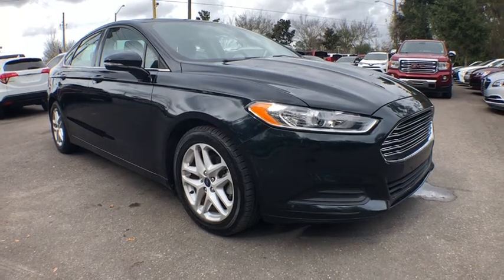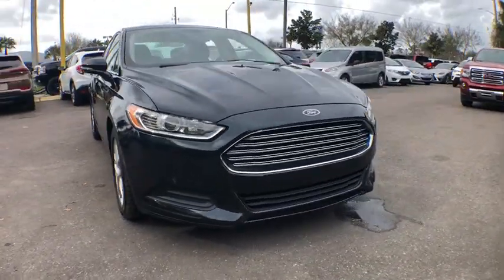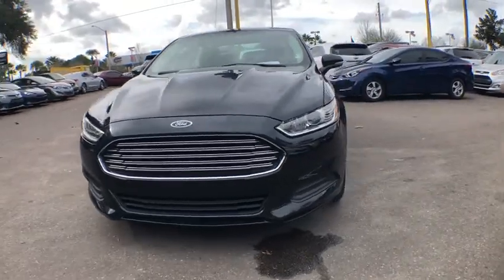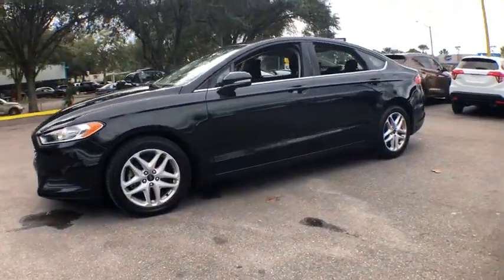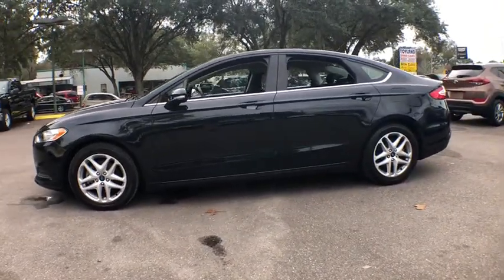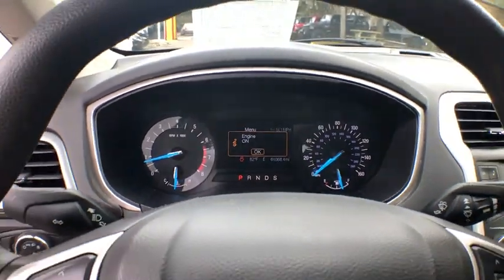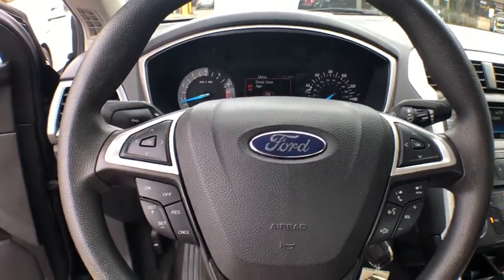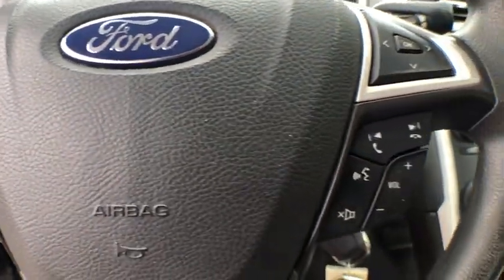2014 Ford Fusion Gainesville, Ocala, Jacksonville, Lake City, Valdosta, GA 162188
Used 2014 Ford Fusion available in Gainesville, Georgia at Select Motor Cars Gainesville. Servicing the Ocala, Jacksonville, Lake City, Valdosta, GA area.

2014 Ford Fusion SE. Clean CARFAX. ***SERVICED*** ***RECENT OIL CHANGE*** ***VEHICLE DETAILED*** **CLEAN CARFAX** 2.5l I-4 Smpi Dohc 2.5l 4d Sedan Front Wheel Drive Dark Green Black Cloth Seats Auxiliary Jack CD/MP3 Satellite Radio AM/FM Radio USB Port Myford Touch Instrument Panels Power Locks Three 12-Volt Power Outlets 10-Way Adjustable Power Seats  Tilt/Telescoping Steering Column Steering Wheel Controls Cruise Control Urethane Steering Wheel Halogen Headlights Heated Mirrors Power Mirrors Speed-Sensitive Wipers 235/50r17 Tires  17 X 7.5 Aluminum Wheels 34/22 Highway/City MPG. Proudly serving the Gainesville Area for 29 years!